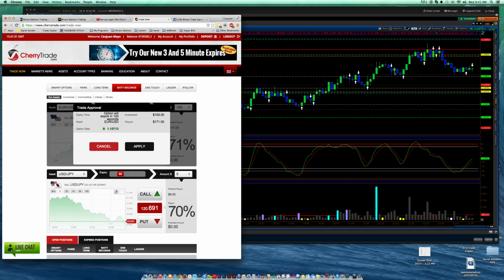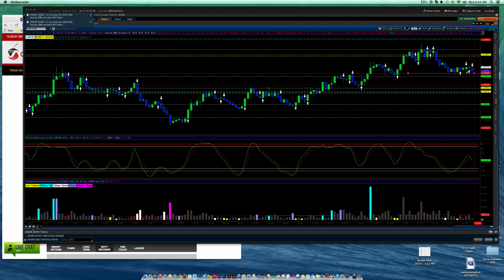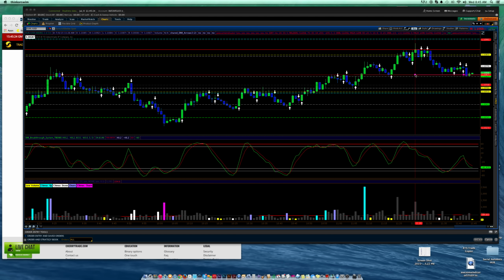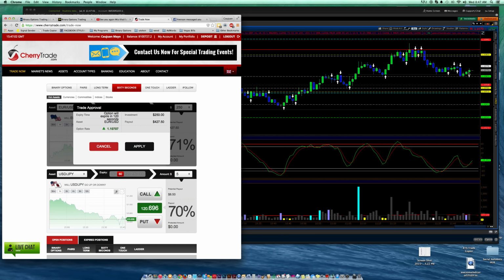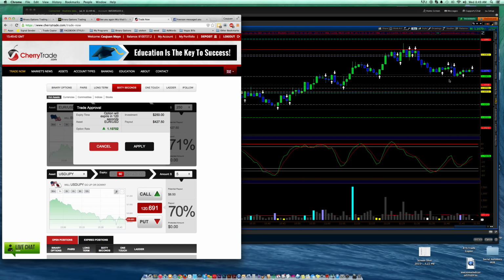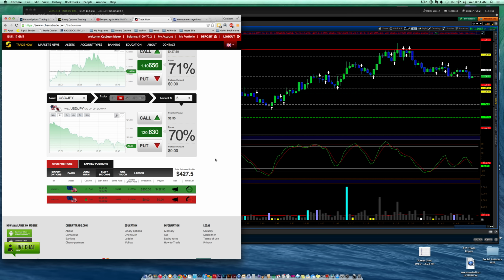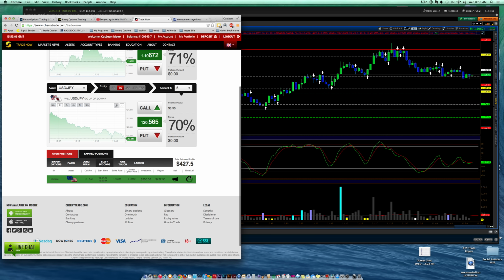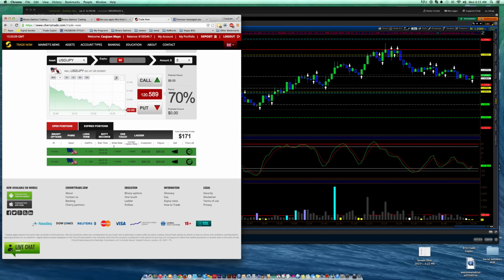Trade With Caujuan Vol 1 "Price Action"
Watch Caujuan make over $200 in less than 30min trading his strategy as he explains the reasons behind his trades and how you too can trade binary stock options like a pro and stay in profit.